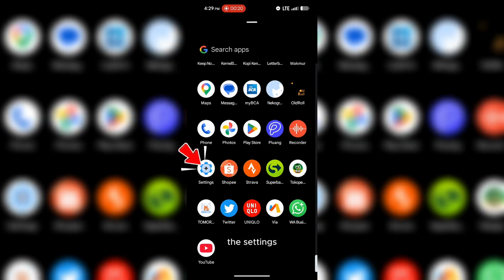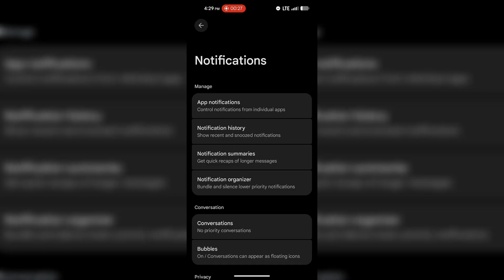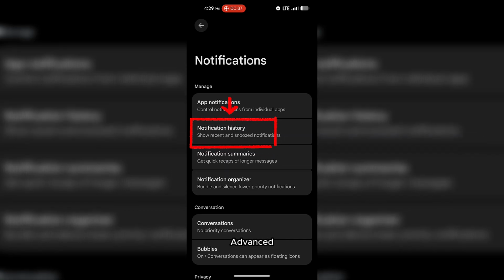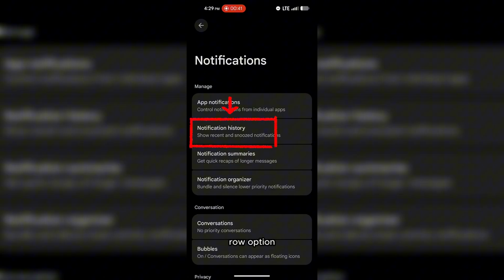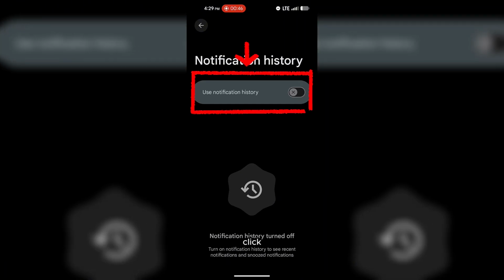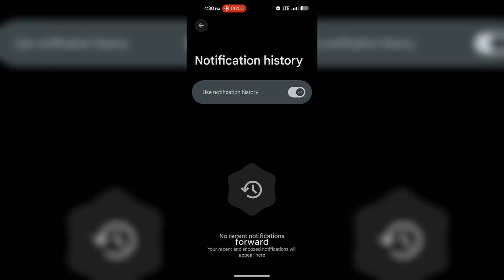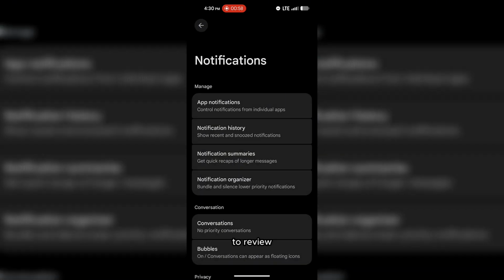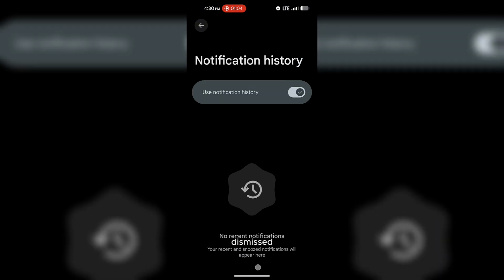How To Enable Notification History Log To Recover Accidentally Swiped Texts on Android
Accidentally swiped away an important notification? In this tutorial, you'll learn how to enable Notification History on Android and recover recently dismissed notifications, including messages, alerts, verification codes, and other important updates.

Step-by-Step Guide

1. Open the Settings app on your Android device.
2. Tap Notifications.
3. Select Notification History.
4. Turn on Use Notification History.
5. Once enabled, Android will start saving recent notifications.
6. Return to the Notification History screen whenever you need to view dismissed notifications.
7. Scroll through the log to find previously swiped notifications.
8. Tap supported notifications to view additional details if available.
9. Keep Notification History enabled to maintain an ongoing record of notifications.
10. Check the history regularly if you frequently dismiss notifications by mistake.

Tip:

Notification History only records notifications after the feature is enabled. Turning it on as early as possible helps ensure future notifications can be reviewed even if they are accidentally cleared from the notification panel.